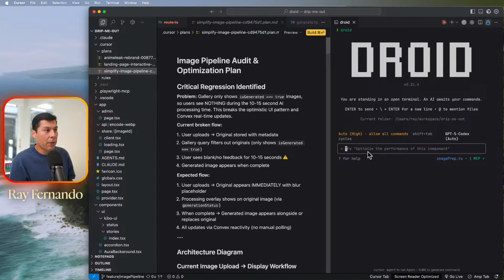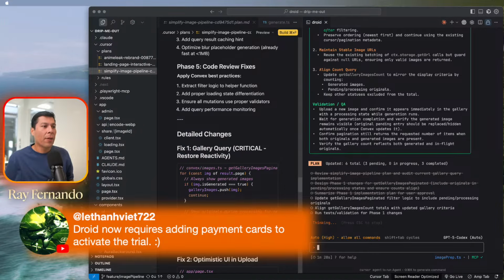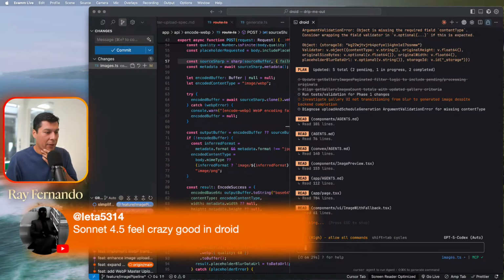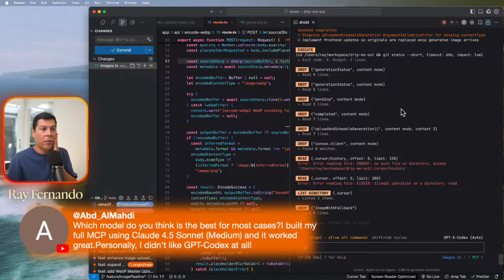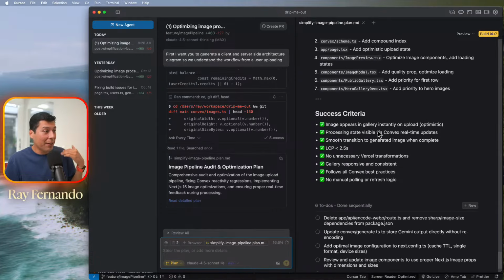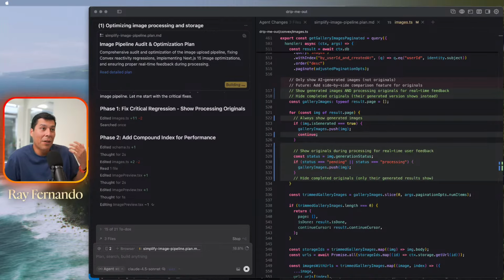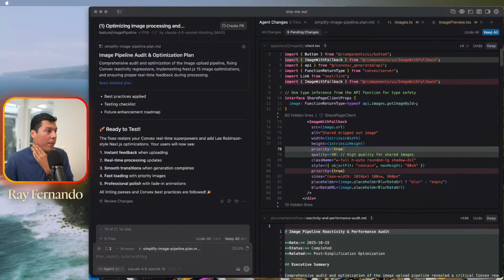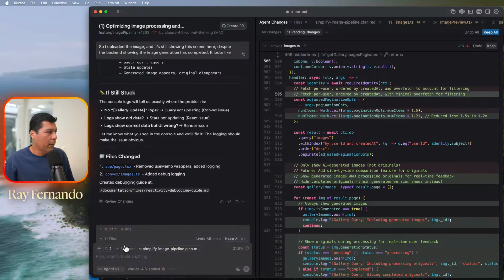Droid + Cursor: Live Q&A Session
Exploring Factory AI's Droid agents with Cursor in an interactive Q&A session. Your questions about spec mode, agent workflows, and real-world usage—answered live.

Community-driven exploration: We're testing Droid's agent capabilities alongside Cursor's planning features. No sales pitch, no marketing fluff. Just practical questions from builders who are actually using these tools.

Plus: How Cursor's planning integrates with Droid's execution workflow.

Tired of AI giving you garbage code? I'll be your senior dev for 5 days.
What you get:
✅ 5 days of 1-on-1 senior guidance (same time daily)
✅ Fix your broken prompting permanently
✅ Ship real features by Day 5
✅ Your money back if you don't ship working code
Only $1,337 • 3 spots per week • US/Europe/Asia welcome

Join 200+ builders in our private Discord where we ship AI apps together

WHAT YOU'LL ACTUALLY SEE:
- Droid agents in action: terminal-based AI coding
- Cursor + Droid workflow: planning meets execution
- Spec mode deep dive: what it actually does
- Community questions answered in real-time
- Practical use cases from actual Droid/Cursor users
- The Cursor → Droid handoff that changes workflows
- Cost and performance considerations for production

TOPICS WE'LL COVER (based on your questions):
✓ How does spec mode actually work?
✓ Droid agents vs other coding assistants?
✓ When to use Cursor planning vs Droid execution?
✓ Real-world workflows with Factory AI tools?
✓ Integration challenges and solutions?
✓ Cost analysis for production usage?

🕒 Key moments
00:00 Welcome to the Droid AMA
00:35 Explaining Droid's new models & costs
01:15 What is Factory's Droid AI agent?
02:36 Demoing the "Anime Leak" app
03:02 Reviewing Cursor's generated image plan
05:37 Starting the Droid agent in the terminal
09:00 Recovering from a stream connection issue
12:41 Testing Droid's first fix (and it fails)
13:31 Debugging the reactivity bug with Droid
25:21 Realizing the Droid agent is painfully slow
27:00 Deep dive: How to generate plans in Cursor
36:13 Switching from Droid to Cursor's agent
38:22 Building the entire plan with Cursor
43:08 Chat discusses Warp, AMP, & other agents
49:34 Testing Cursor's implemented changes
50:33 Discovering the bug is still not fixed
51:41 Final debugging attempt with Cursor
56:57 Wrapping up the stream (bug unresolved)

Ray Fernando is a former Apple engineer with 12+ years of experience, testing AI tools against production reality. Currently shipping apps live from Hawaii!